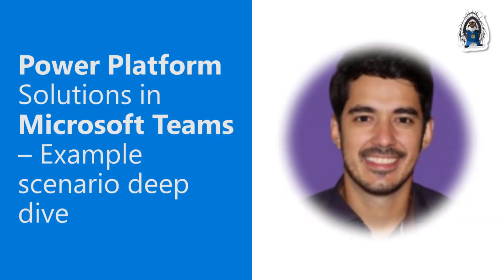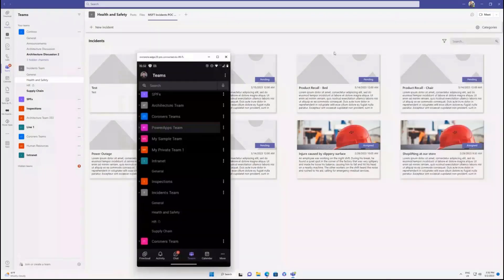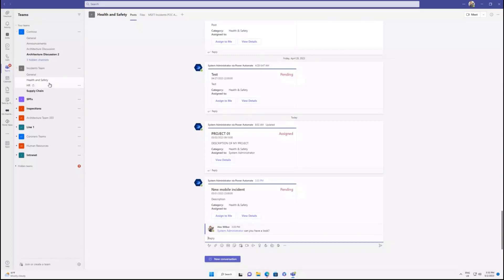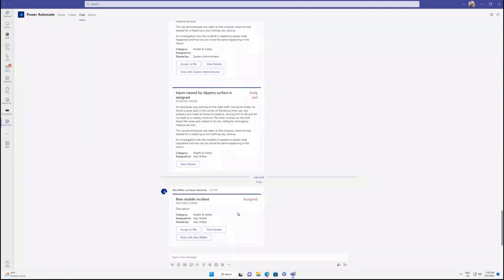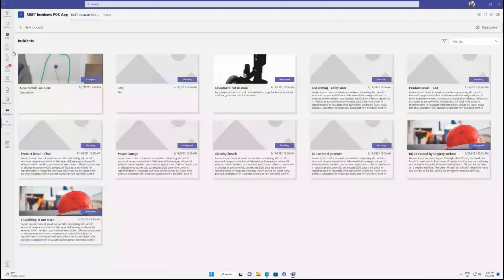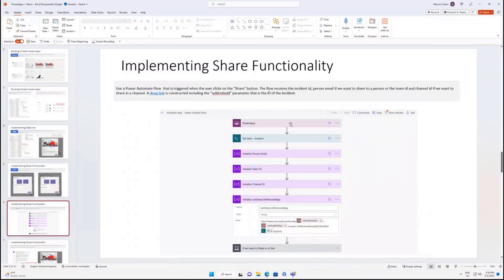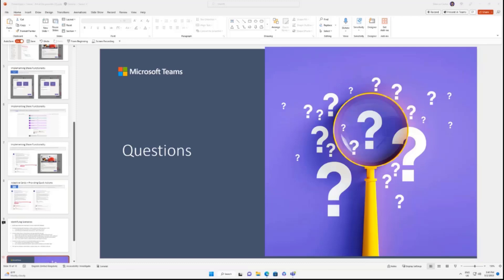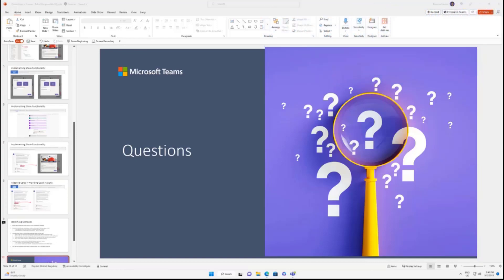Power Platform Solutions in Microsoft Teams – Example scenario deep dive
In this 12-minute developer focused demo, Marcus Castro moves beyond integration of Power Apps into Teams tabs or personal apps, to implementations that utilize more Teams capabilities (action buttons, chat, adaptive cards) to deliver richer contextual conversations to your users. Sample incident reporting application in this demo showcases integration options - context aware apps, Power Apps deep linking, sharing (Power Automate Flow), all on desktop/mobile surfaces.  Samples available soon.

This PnP Community demo is taken from the weekly Microsoft 365 Platform Community call recorded on May 2, 2023.

Demo Presenter
• Marcus Castro (Microsoft)

Supporting materials
• Demo – Why build Power Platform Solutions in Microsoft Teams? – Stuart McCarthy (Microsoft) & Marcus Castro (Microsoft)